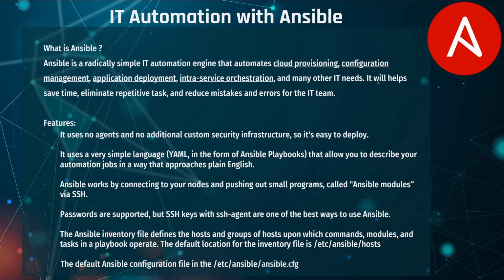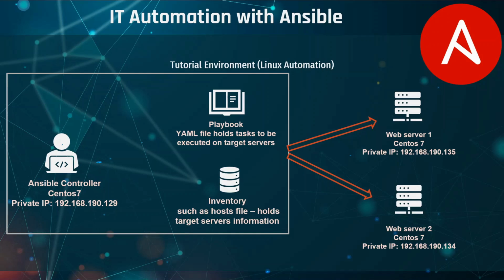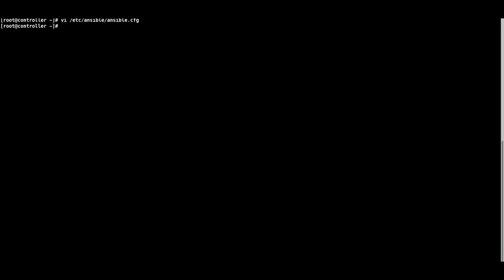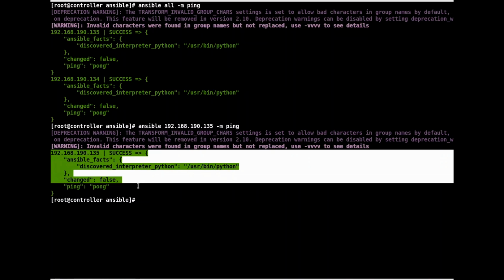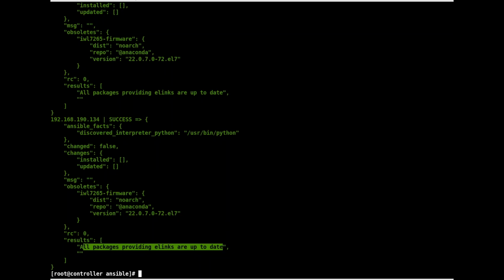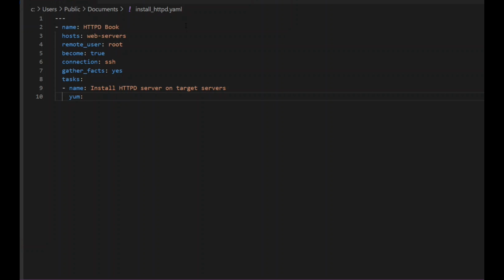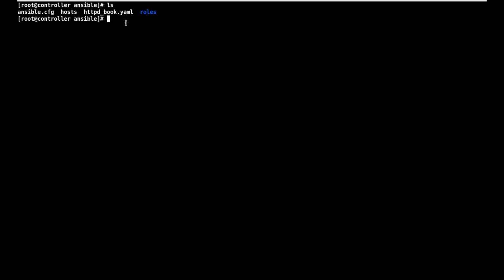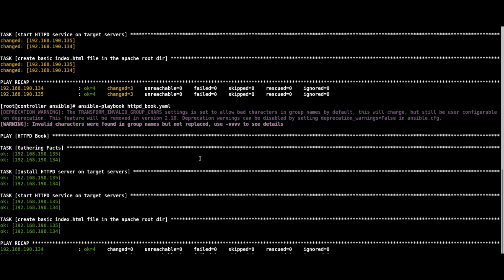Ansible: Install & Configure & Test on RHEL, CentOS | Linux Automation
In this tutorial, I will give a brief introduction about Ansible, then I will install, configure, and test Ansible commands, modules, and finally creating a playbook ( YAML file) to install httpd service on target servers.

Operating System used: CentOS 7 virtual machines on VmWare Workstation.

Environment Setup:

Connect three CentOS 7 machines in Vmware Workstation using NAT or LAN networking option.

Alternatively, you have option to add Ubuntu machine for testing. ( instead of yum use apt)

Introduction:

Ansible is an open-source software provisioning, configuration management, and application-deployment tool.

It runs on many Unix-like systems, and can configure both Unix-like systems as well as Microsoft Windows.

It includes its own declarative language to describe system configuration.

Ansible was written by Michael DeHaan and acquired by Red Hat in 2015.

Ansible is agentless, temporarily connecting remotely via SSH or Windows Remote Management (allowing remote PowerShell execution) to do its tasks.

Tutorial Parts :

Overview - 00:00
Installation - 06:08
Configure Ansible - 07:52
Test Commands - 13:30
Create Playbook (YAML) - 20:00
Test Playbook - 27:35